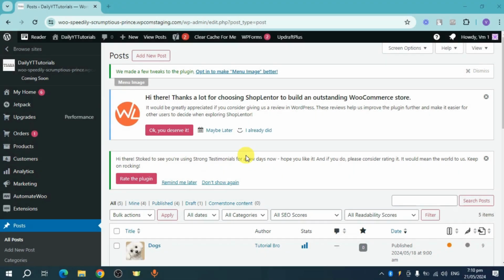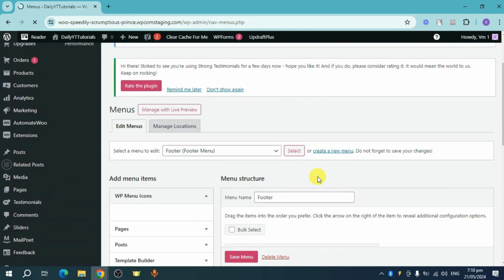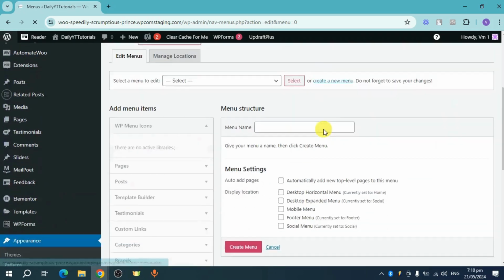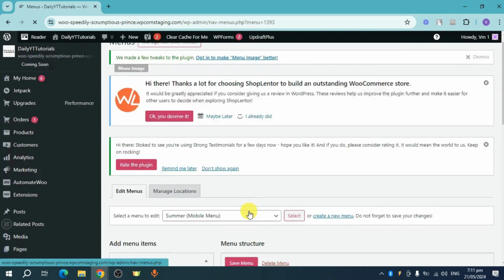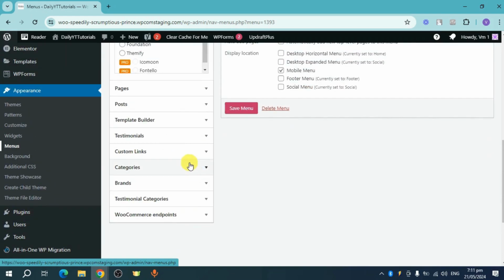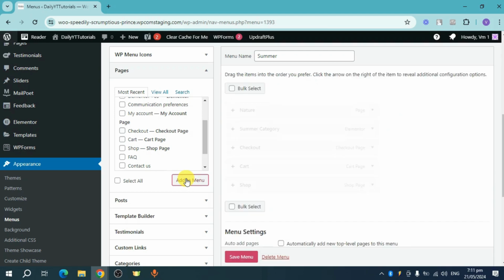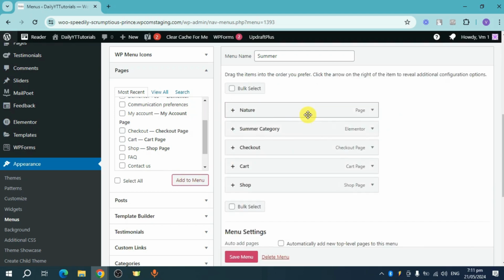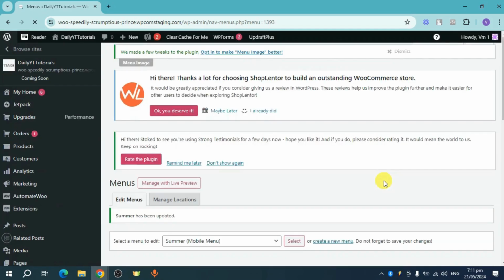How to Add a Menu | WordPress Tutorial (2027)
In this video I show you how to create a menu in WordPress in 2024. I show you everything that you need to learn about this software.

Chapters:
00:00:00 - Introduction
00:00:07 - Adding Menus
00:00:37 - Create a Menu Structure
00:01:14 - Adding Categories
00:01:35 - Adding Icons to menu
00:01:55 - Like and subscribe